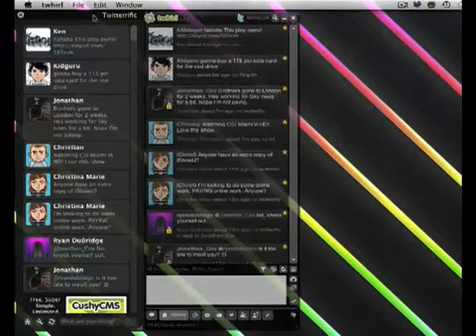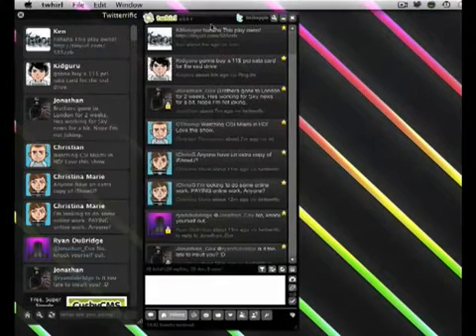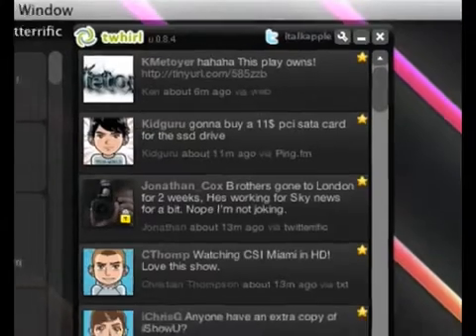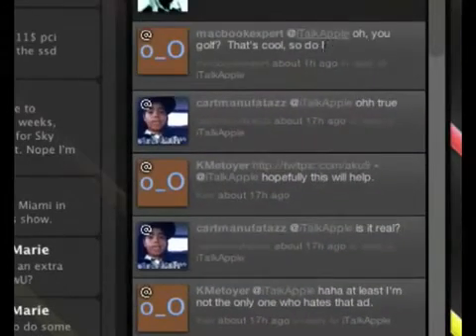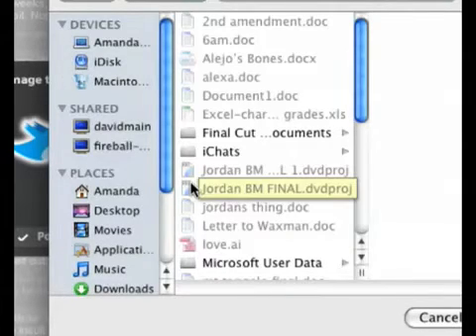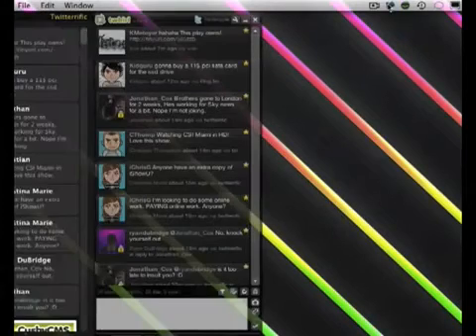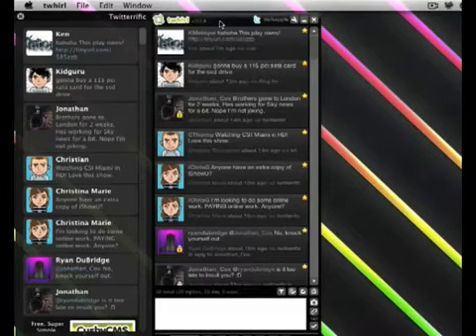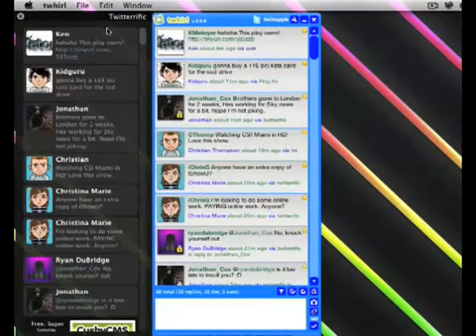Twitterrific vs Twhirl